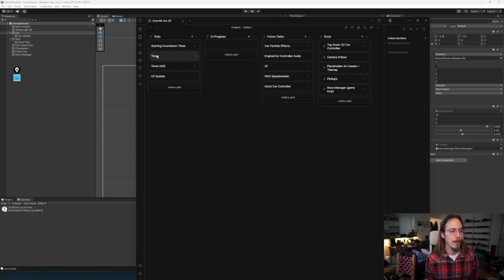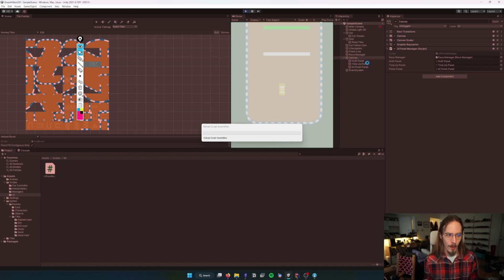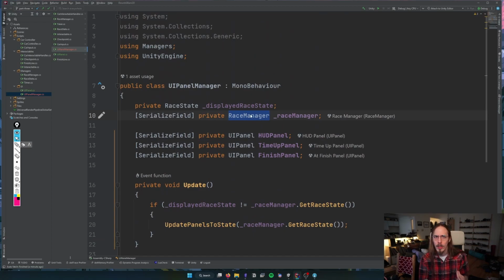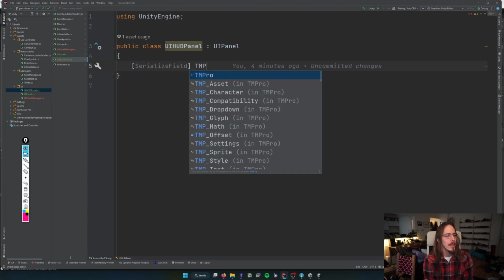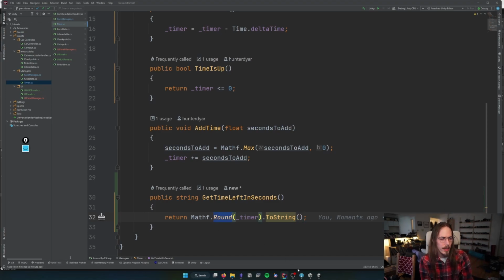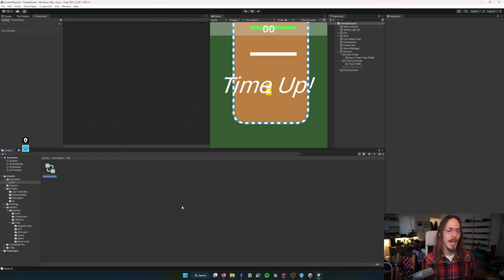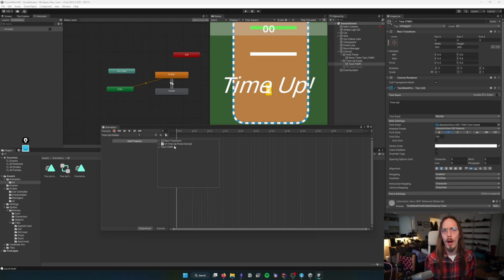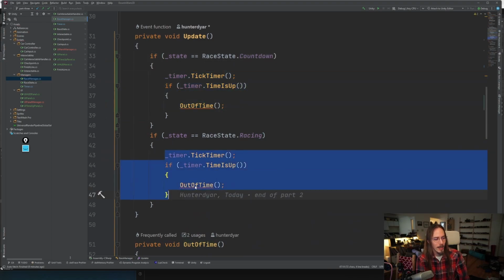Downhill Jam Follow Along Project - Part 3